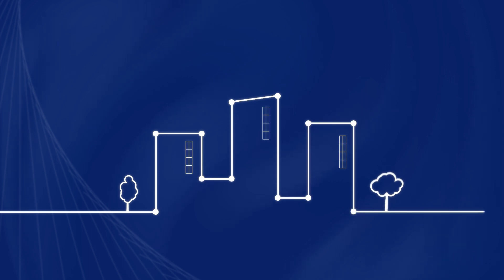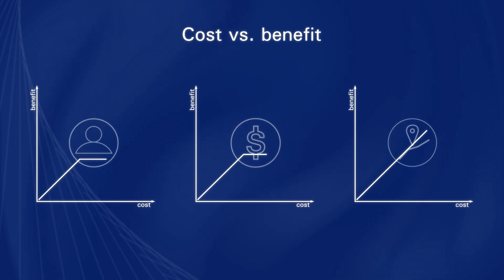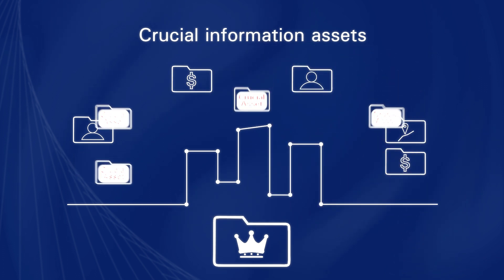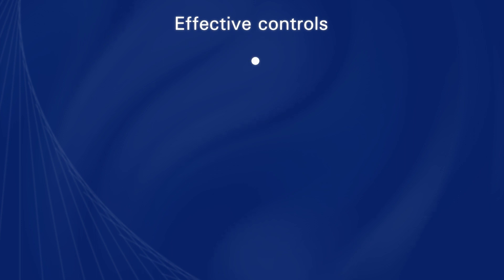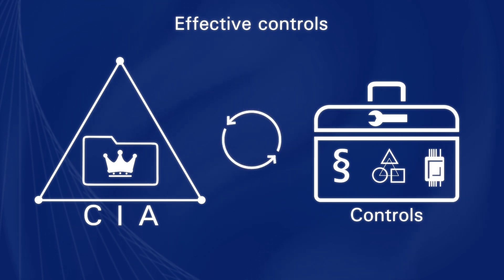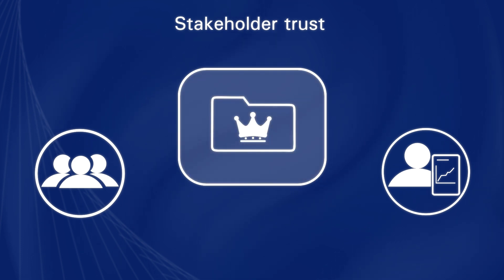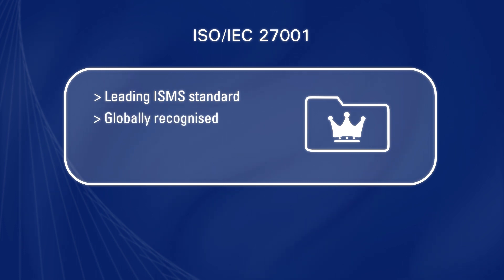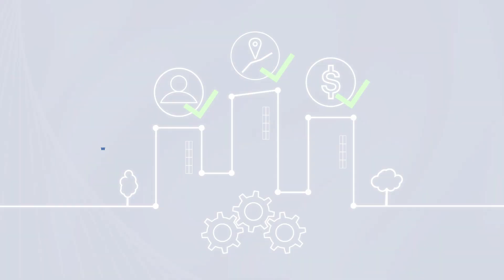Information Security: Mitigate risk and ensure stable operations with ISO/IEC 27001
How can you take steps to effectively protect information assets that are cruical to your business, while using resources as efficiently as possible?

This video takes a look at the following aspects:
 - Which information assets are of highest importance to your business?
- Does your information security program strike the right balance between investment and benefit?
 - Are the critical information assets being effectively protected?
 - Are your information security efforts creating trust among stakeholders?

For companies seeking to enhance information security levels while spending their resources wisely,  the implementation of an information security management system (ISMS) can prove valuable. Relevant across industries and globally recognized, ISO/IEC 27001 is the leading standard for ISMS.